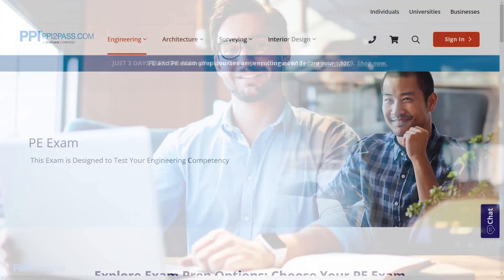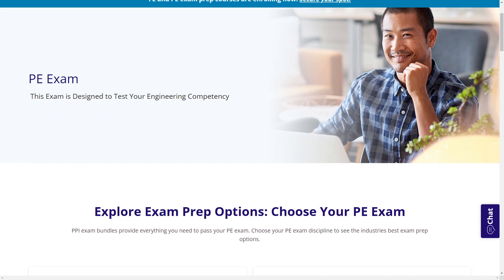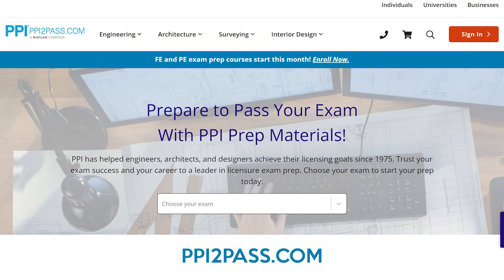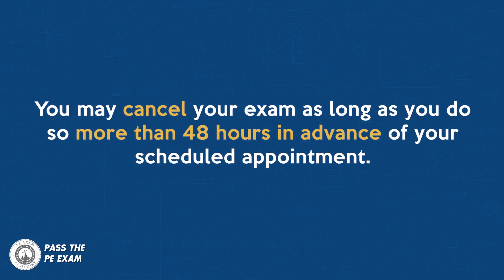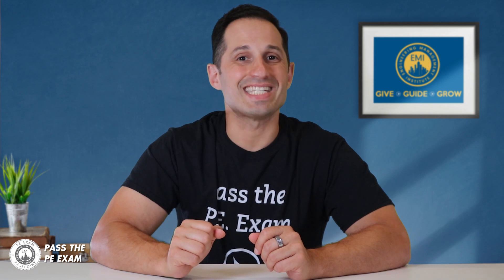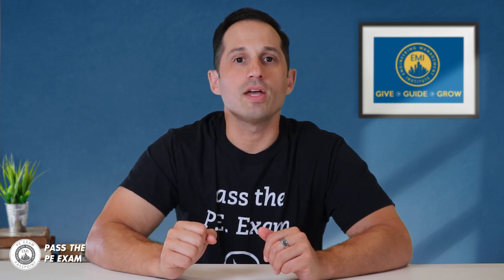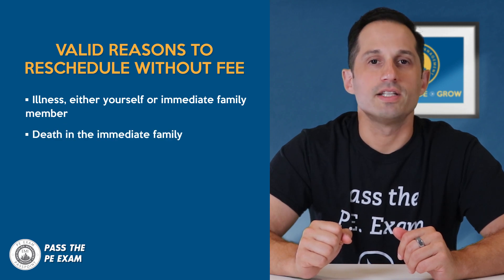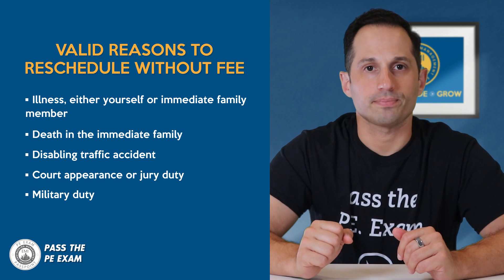Can I Cancel My NCEES Exam? (Or Reschedule it)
In this video, I talk about how you can cancel or reschedule your PE Exam and also explain the costs involved in canceling or rescheduling.